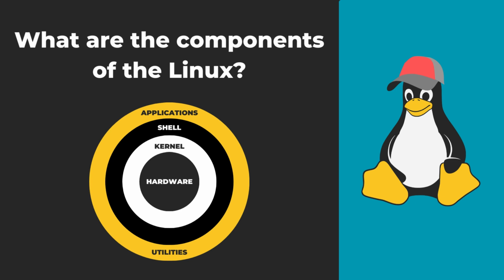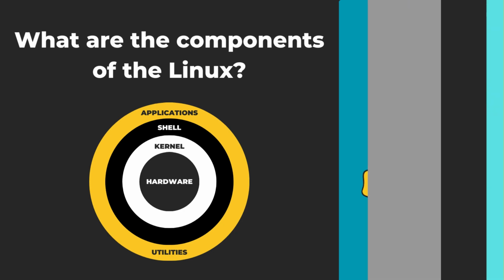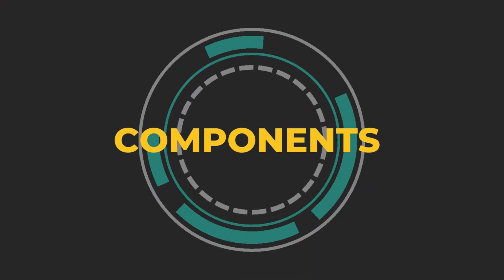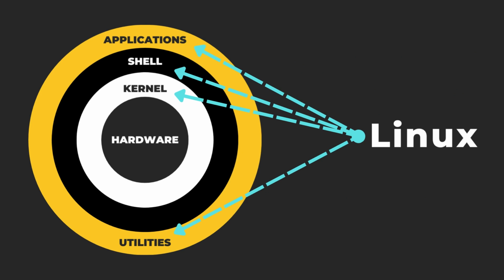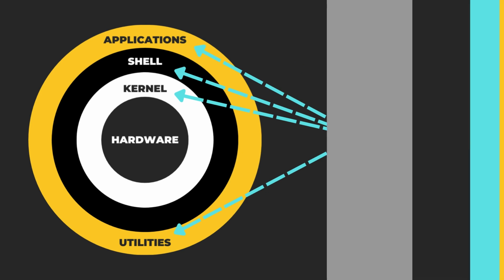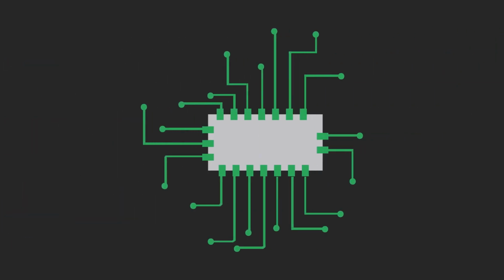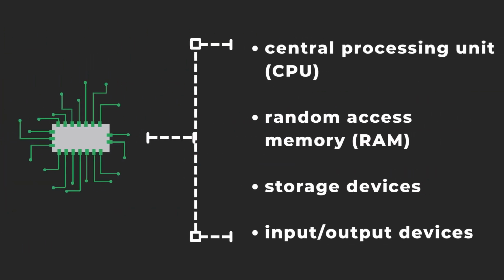What are the components of the Linux?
This episode provides an introduction to the Linux operating system by discussing its various components, including the kernel, shell, applications, and utilities. It explains the role of each component and how they work together to provide a powerful and robust operating system. The episode also touches on the hardware requirements needed to run Linux and the benefits of using Linux as an operating system.